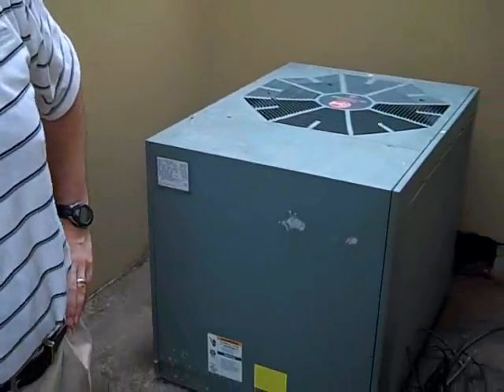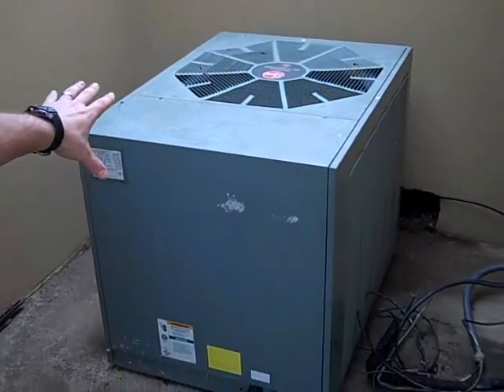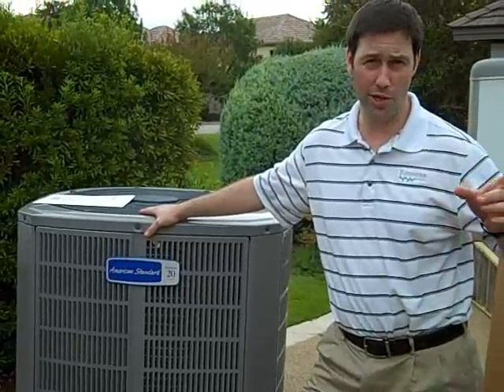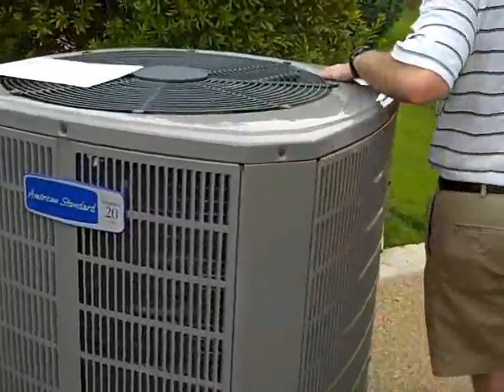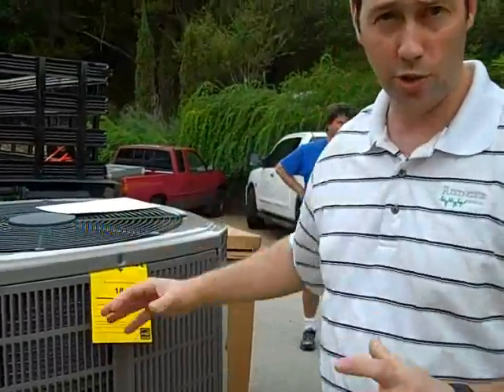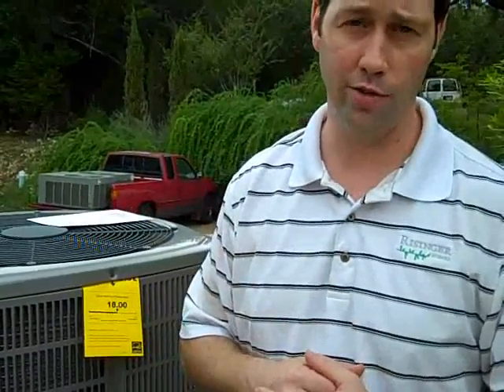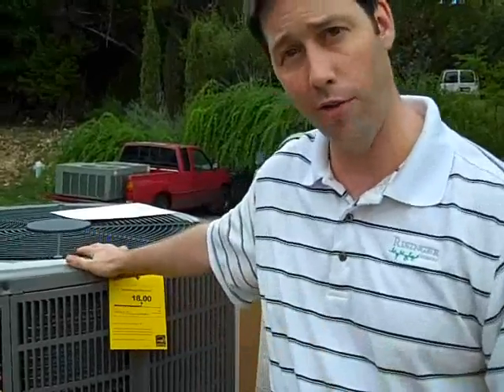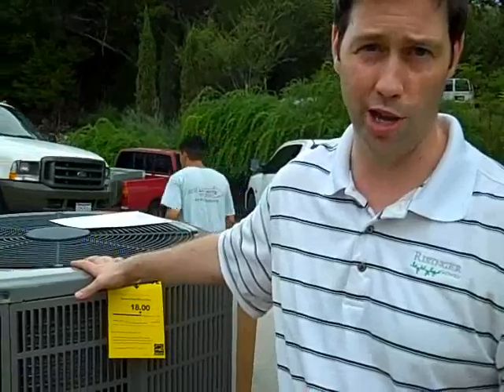High Efficiency American Standard AC Compressors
We're doing an energy efficiency remodel on a 10 year old Westlake house and I'll show you a two stage American Standard compressor we are installing.  It runs on low speed (3 tons) when the cooling load is low and has the ability to kick into high speed (5 tons) when the demand is high.  -Matt Risinger